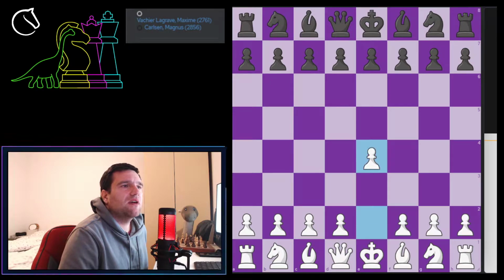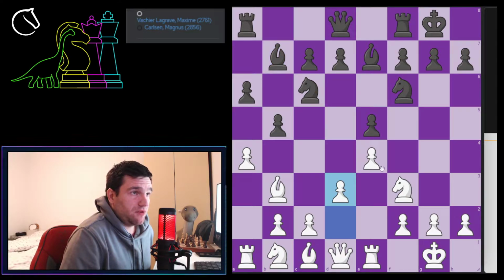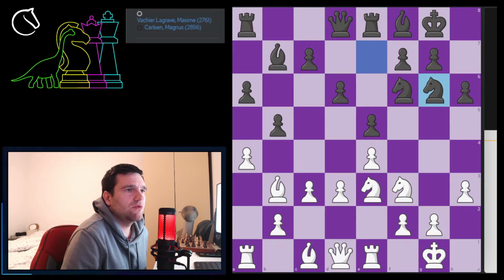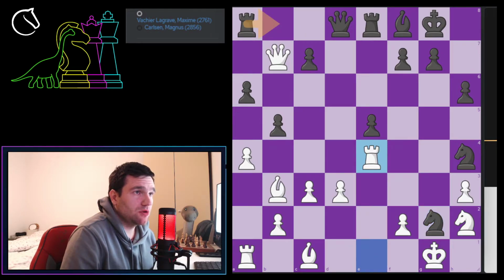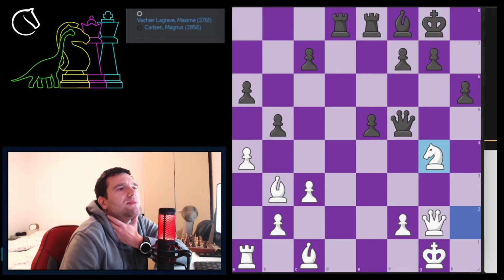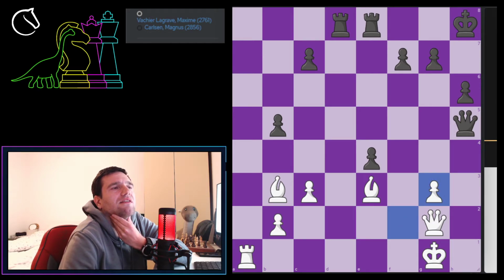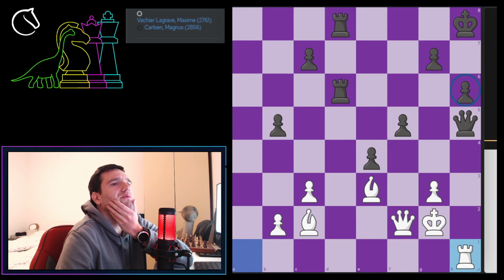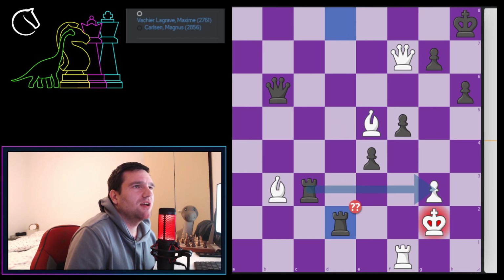How to play RUY LOPEZ, Vachier Lagrave-Carlsen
Alright guys
I am doing game recap of world championship blitz game between Carlsen and Lagrave, they are playing Ruy lopez, hopefully we can learn somethings.

Timestamps:
0:00 Opening
3:00 Middlegame